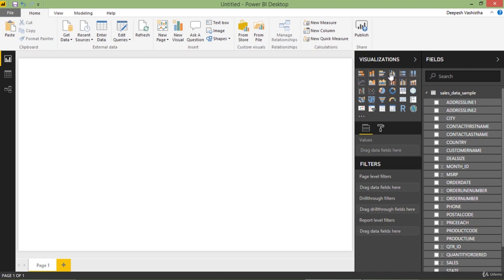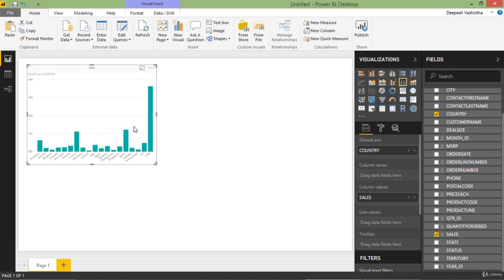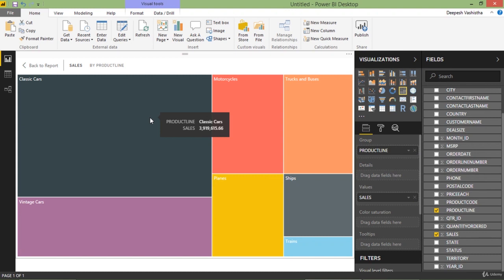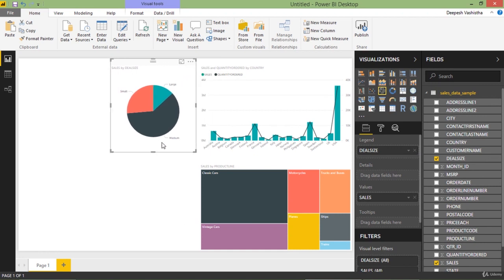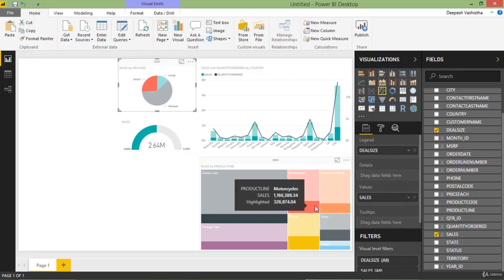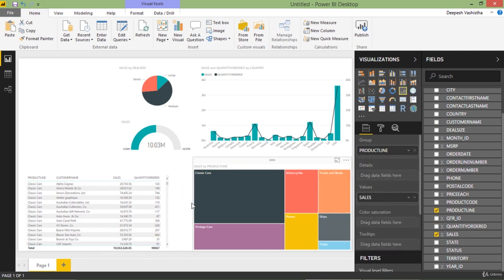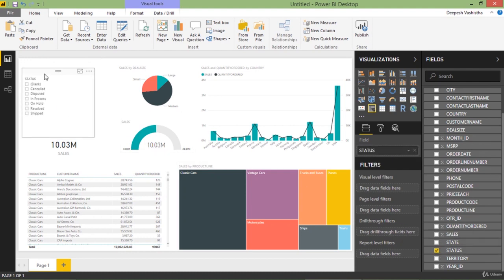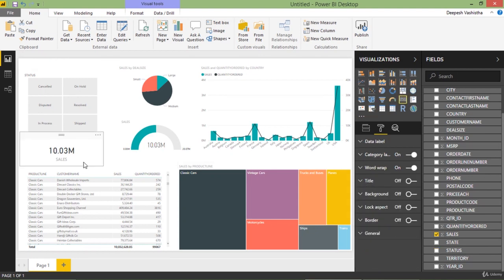Working With Different Charts PART 1